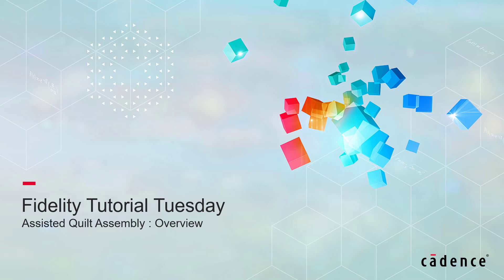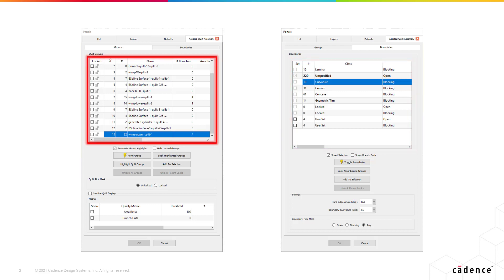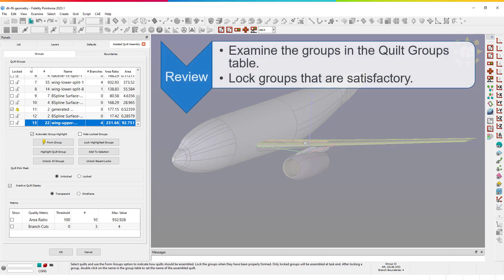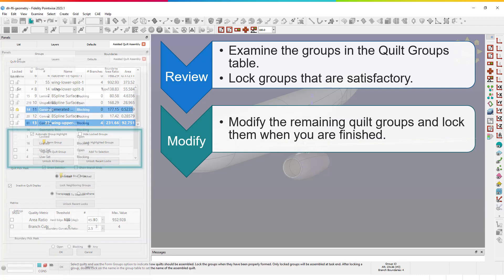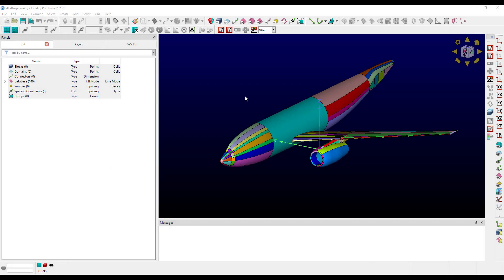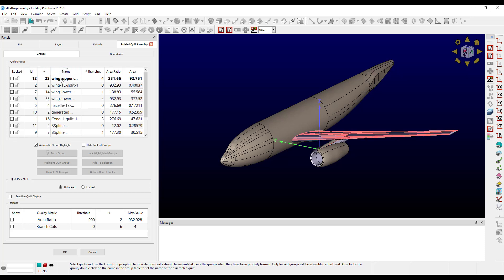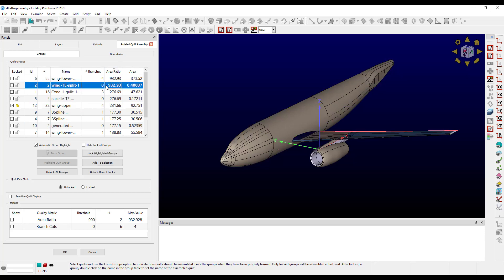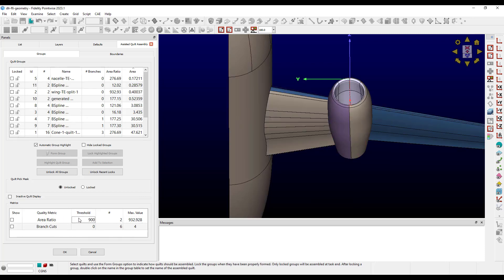Fidelity Pointwise: Assisted Quilt Assembly - Overview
Learn about the new installment to the Flashpoint toolset in Fidelity Pointwise: Assisted Quilt Assembly. Introduced in Fidelity Pointwise 2023.1, Assisted Quilt Assembly provides a more streamlined quilting experience, which allows you to more quickly and efficiently define appropriate meshing regions in preparation to using Automatic Surface Mesh.

You can find additional videos in the series of Fidelity Pointwise v2023.1 new feature introductions